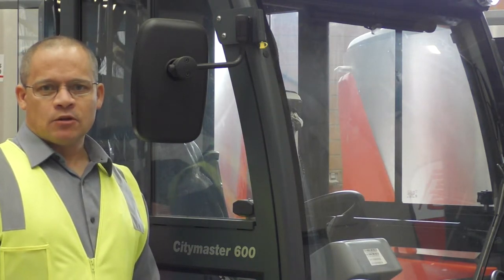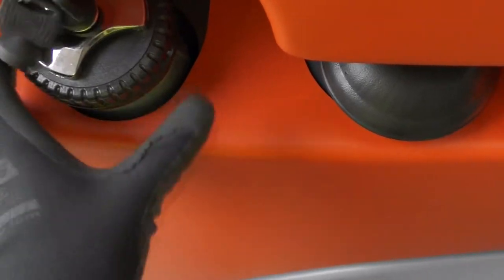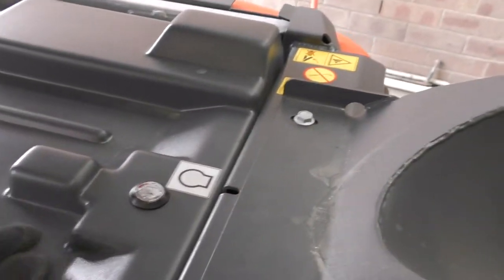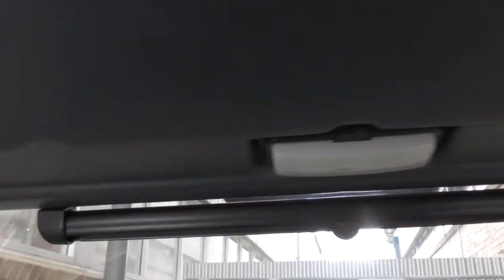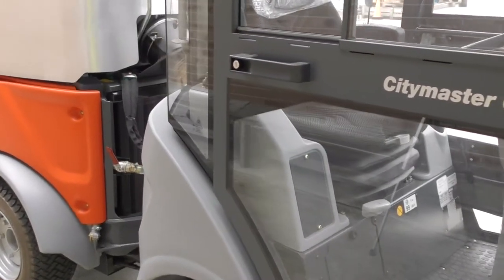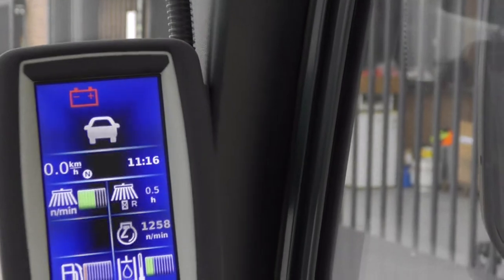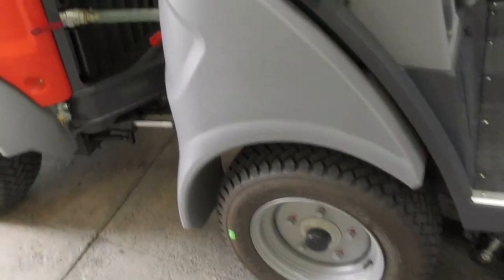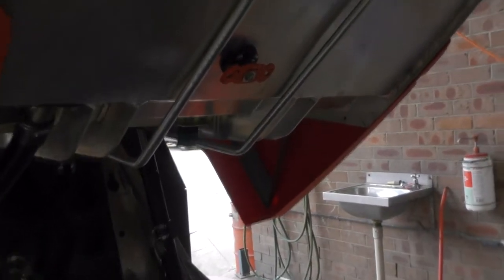Unofficial Hako Citymaster 600 Operator Training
unofficial operator training video for the Hako Citymaster 600 by sales representative